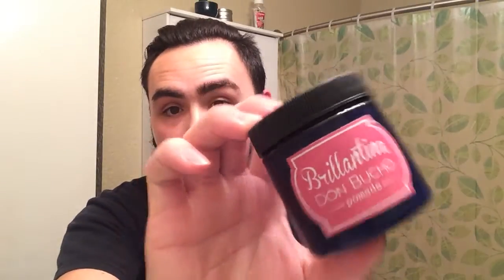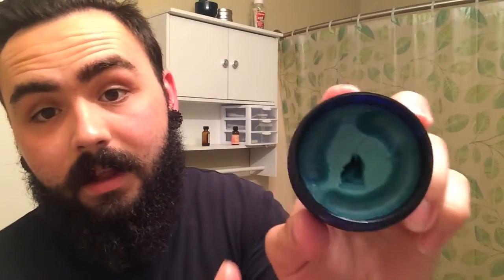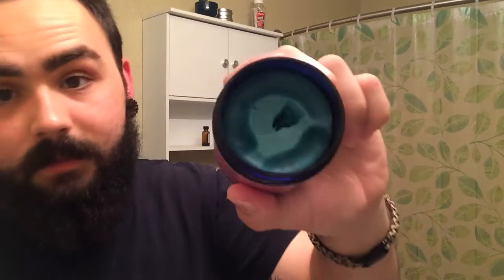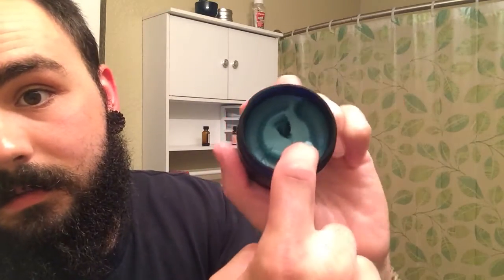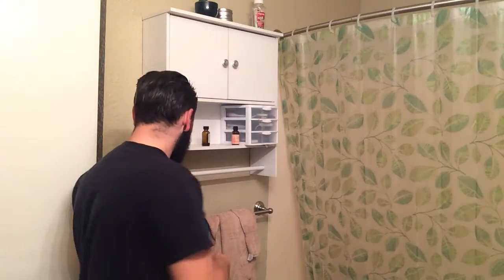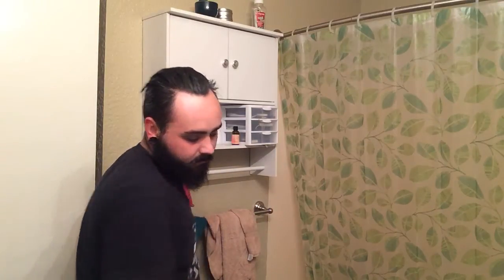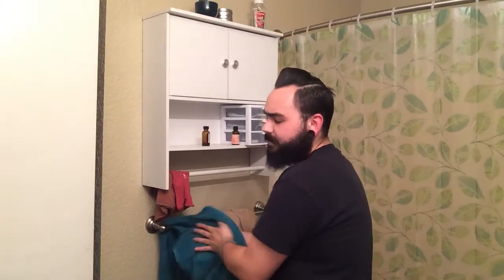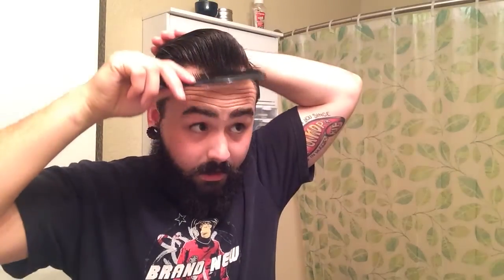Don Bucho - Brillantina Light Hold (tf am I listening to?)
Alguna pomada increíble de La Paz, Bolivia. Usted puede conseguir esto y todo el Don Bucho alinear encima en Hedgelion.com en este momento, con el envío gratuito y rápido. Gracias!.